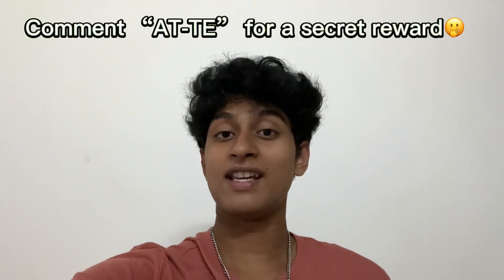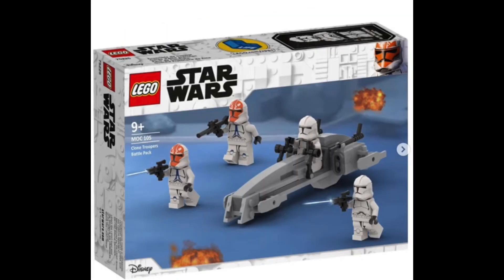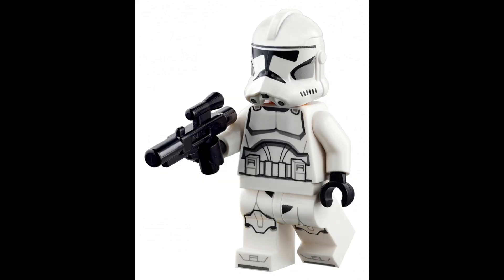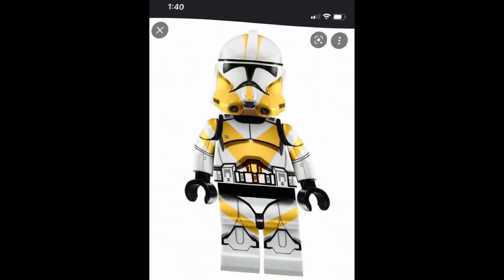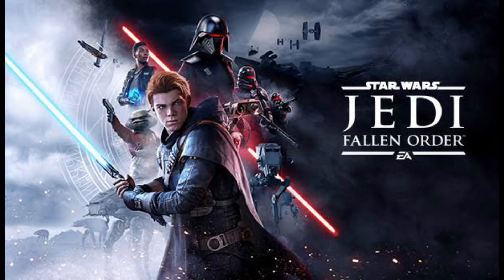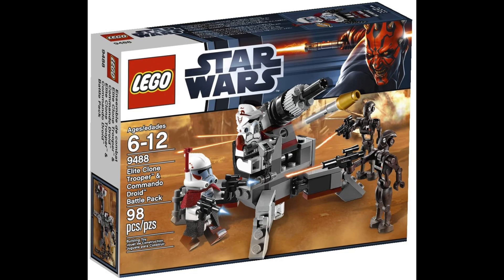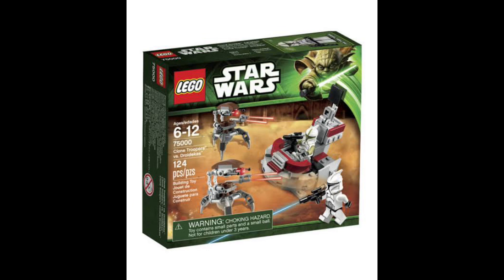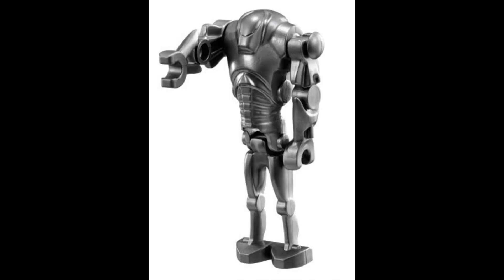LEGO STAR WARS CLONE BATTLE PACKS WE NEED NOW! (Jesse, 13th Battalion, 327th!)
Here are a couple ideas I had for the 2022 or even 2023 for potential lego Star Wars clone battle packs! These aren’t the run of the mill ideas you’d see from all the other creators but more personal and thoughtful ideas!